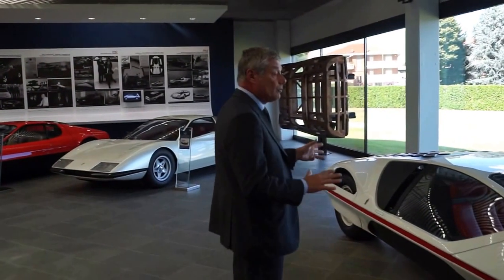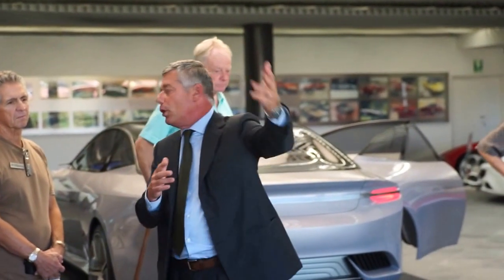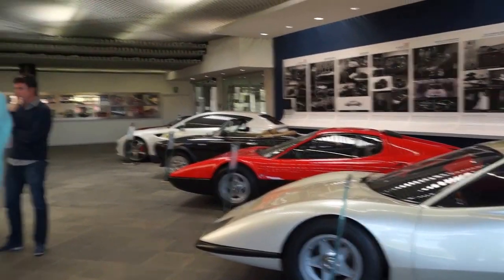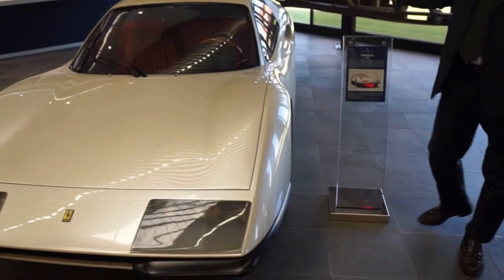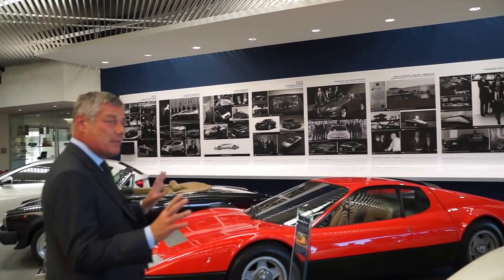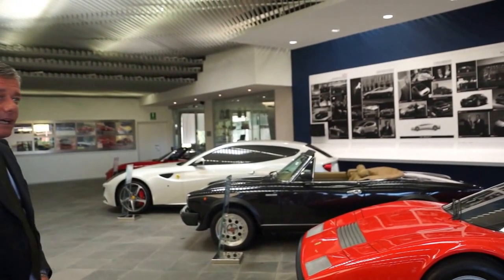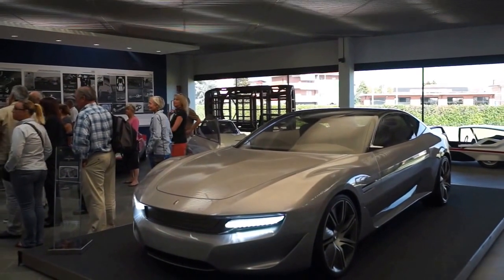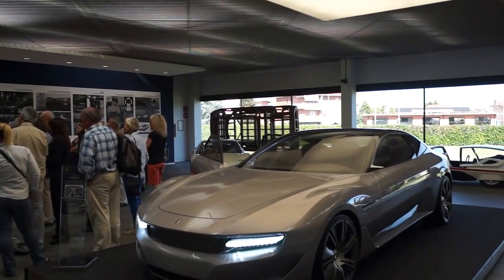Pininfarina Design Center & Paolo Pininfarina CGT 2013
A visit to the Pininfarina Styling Center in Cambiano Italy on the 2013 Cr Guy Tour.
We had a surprise visit by Paolo Pininfarina the son of Sergio Pininfarina.